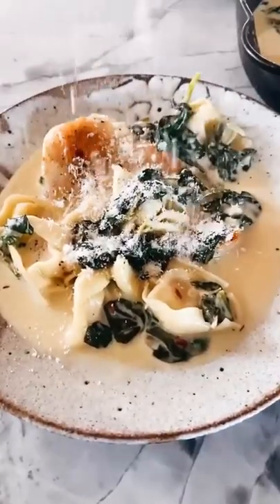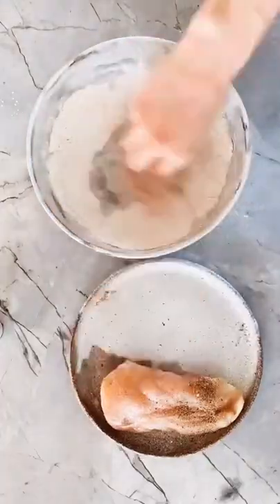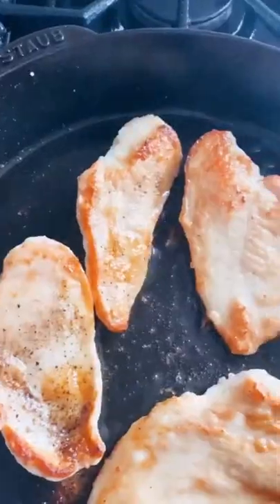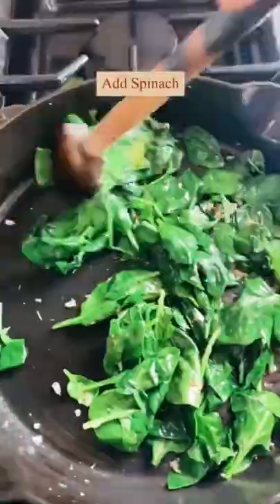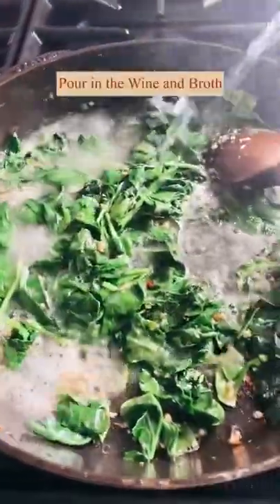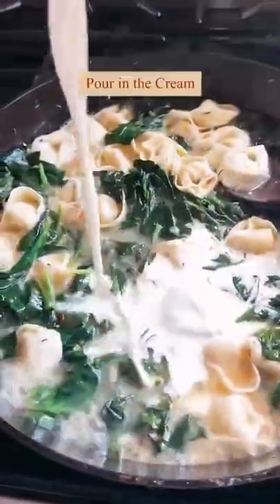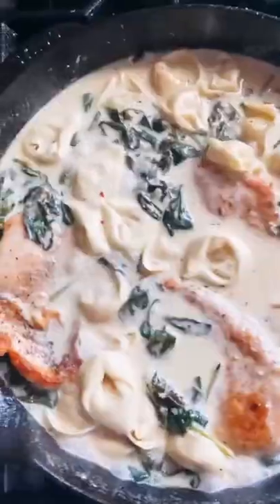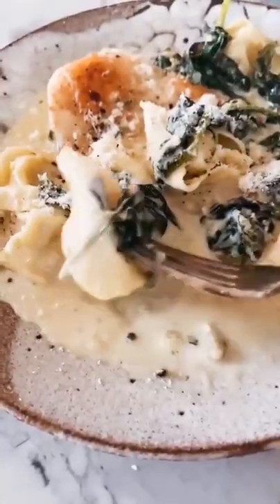Creamy Parmesan Chicken and Spinach Tortellini 💕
👉 Stay up to date with the best Recipes from around the world! 🏡🌎
🚨 Turn ON Bel Notifications to not miss out on DAILY posts !

Creamy Parmesan Chicken and Spinach Tortellini. all made in one pan with crispy chicken a creamy white wine sauce. ’tis delicious.